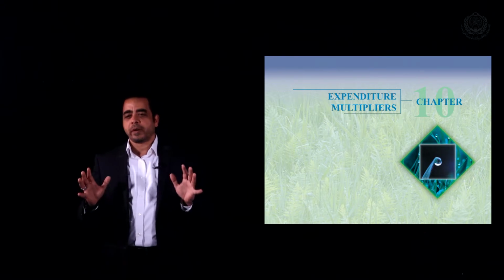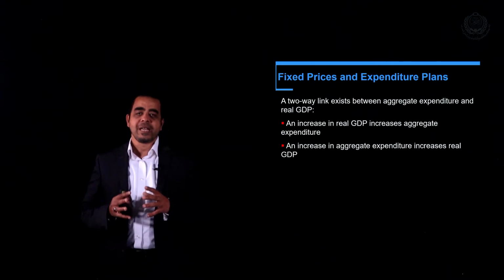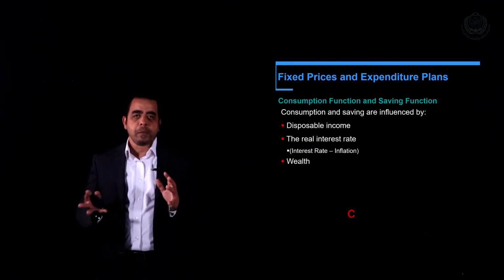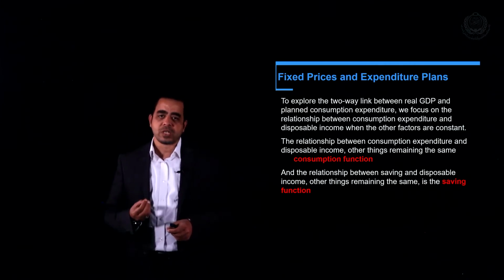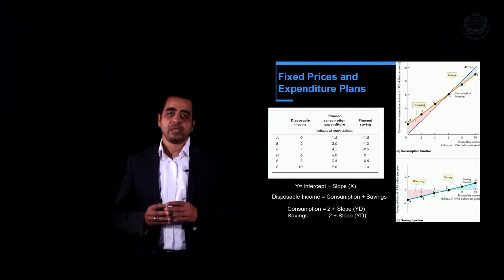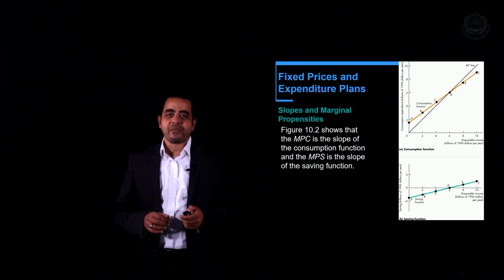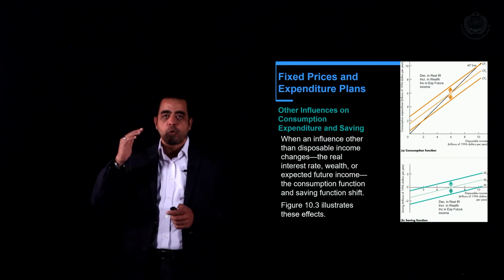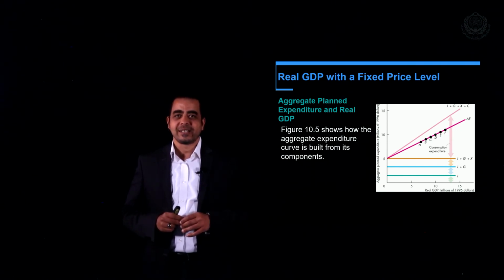EL124 - Lecture 4: Expenditure Multipliers - Unit 1: Fixed Prices and Expenditure Plans